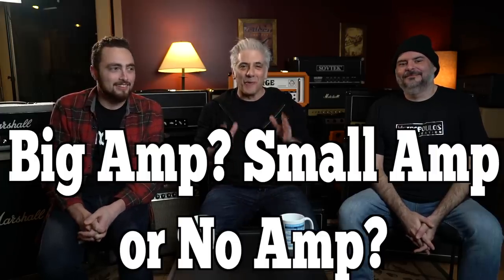Are Real Guitar Amps Still Better Than Modeling Amps?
In this episode we discuss the advantages and disadvantages of Big Amps vs Small Amps vs No Amp (Modeling or Profiling Amplifiers) in today's music. Amps discussed : Marshall, Fender, Vox, Suhr, Park, Orange, Hiwatt, Ampeg, Fractal Audio Axe-Fx, Kemper Profiling, Line 6 Helix and other amplifier models.

Special Thanks to My Supporters:
Bill Miller
Gabriel Karaffa
Joel Martino
Brett Bottomley
Matthew Porter
Frederick Humphrey
Frederick Humphrey
Paul Noonan
Mansel Ismay
Greg Spielman
Ray Rossetti
Evgeny Teilor
Joe Ansaldi
David Fugit
ROBERT JOHNSON
Jonathan Wentworth-Linton
Kevin Hansen
Steve Thordarson
Harry Brocious
Jeff McClelland
Pzz
Marc Alan
Rob Kline
Tim Wilson
Calvin Wells
David Trapani
Abel James
Eric Faro
Will Elrics
Hector Medina
Doug Olander
Scott Schumann
Joe Elrod
Chris Defendorf
Debbie Valle
Dan Sullivan
Ghostly Beard
Rip Winkler
Dennis Tomlinson
maydad meiri
JP Rosato
Scott Rance
Dave Hawkey
Roger Frankham
Chris Mitchell
Zack Kirkorian
Orion Letizi
Mike Voloshen
Ashley Thompson
Matt Pauley
Peter Pillitteri
Jeremy Hickerson
Travis Ahrenholtz